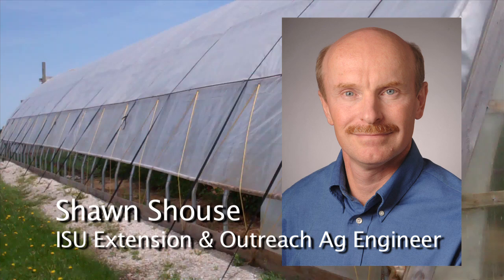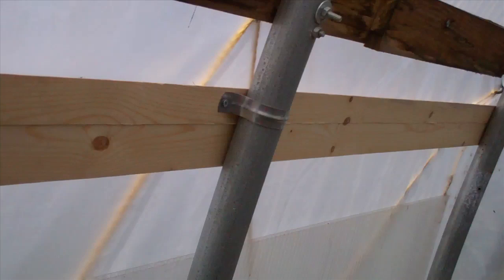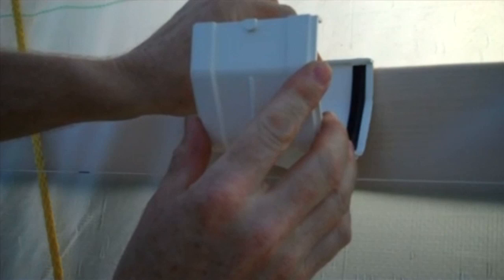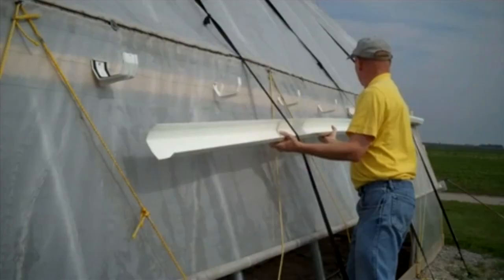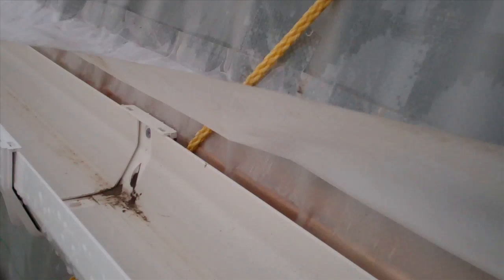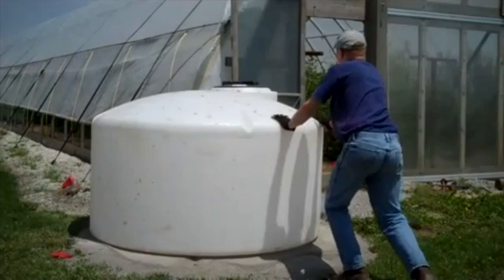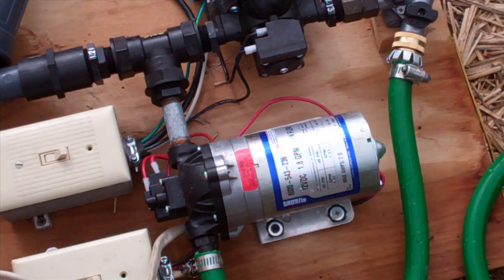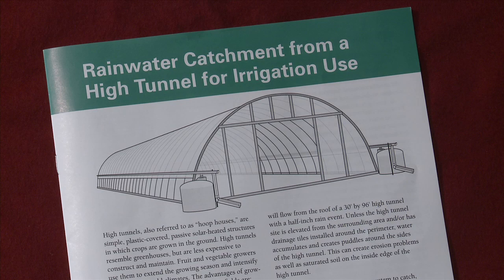Rainwater Catchment from a High Tunnel for Irrigation Use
This program describes how to build a system to catch, store and reuse the rainwater for irrigation in a high tunnel. Shawn Shouse, ISU Extension and Outreach ag engineer, runs us through the process. The cost of installing rain gutters, rainwater storage tanks, and an electric pump is estimated at $1,200. A solar-powered pumping system will add approximately $700 to that cost.